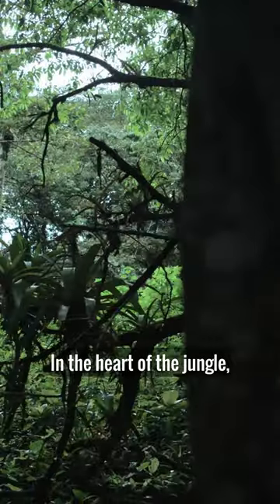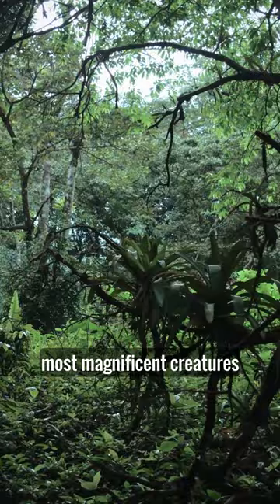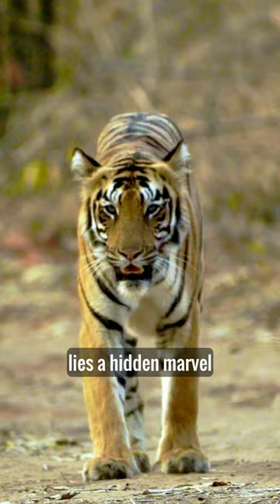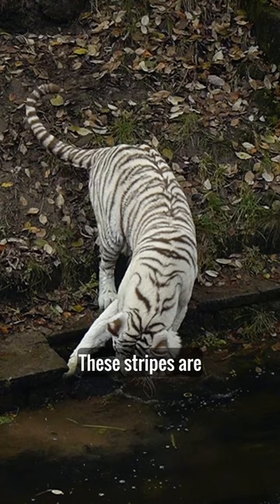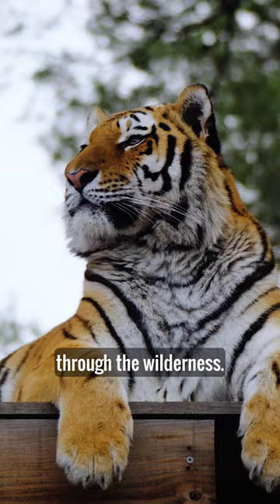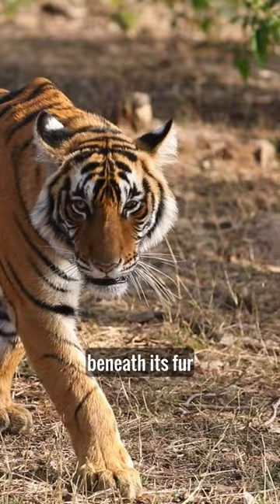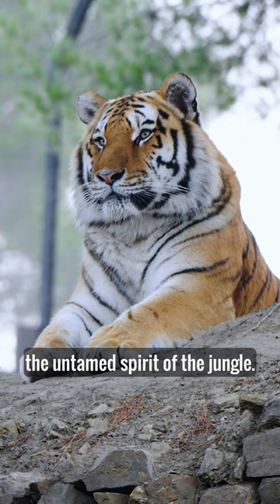Do You Know: Tigers have striped skin, not just striped fur.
Tigers indeed have striped skin, not just striped fur. The stripes are actually caused by pigmentation in the skin, and they are unique to each individual tiger, much like fingerprints are to humans. Even if you were to shave a tiger, you would still see the striped pattern on its skin. This adaptation helps tigers blend into their surroundings in the wild, providing camouflage as they stalk prey or hide from potential threats.